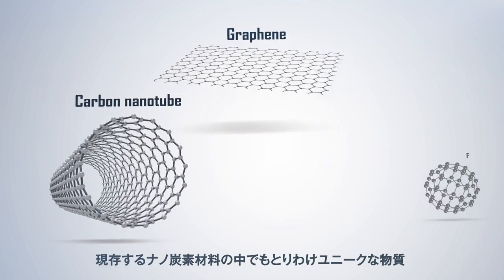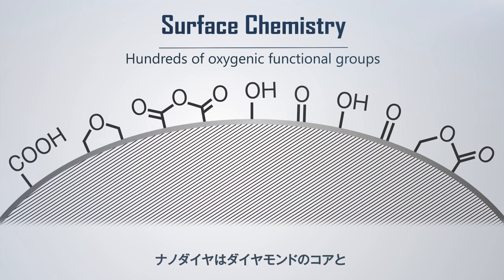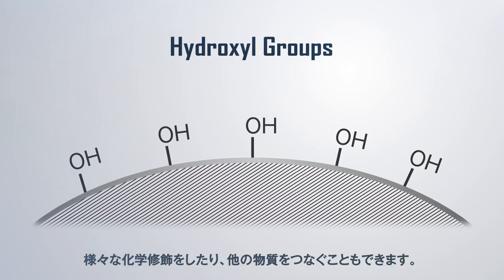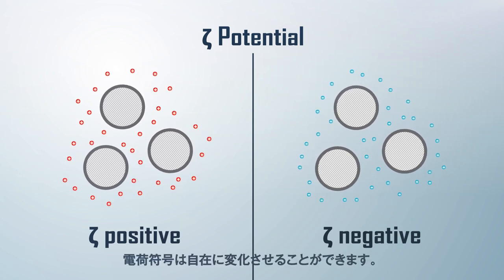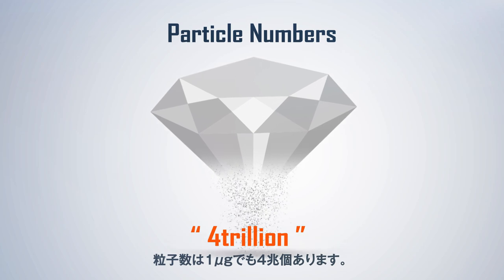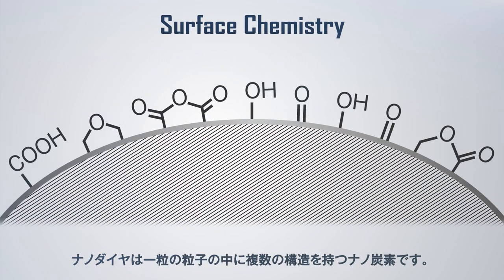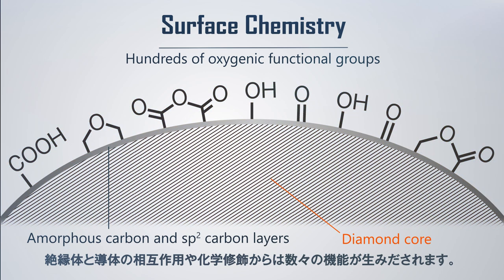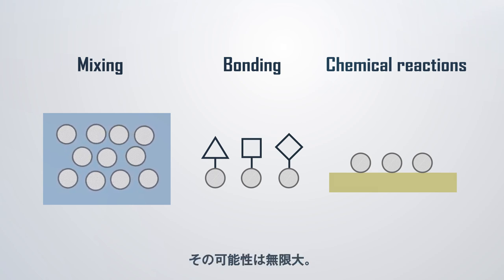Nanodiamonds DINNOVARE™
DINNOVARE™ by Daicel

Nanodiamonds are one of the most advanced carbon materials in the world.
Diamonds are renowned for their superlative physical qualities such as the highest hardness on earth, superior thermal conductivity to any bulk material, and the high refractive index and abbe number. Nanodiamonds are not only small-sized diamonds with the above features but they also could generate other functions owing to their nano size, various functional groups, high dispersibility, ζ potential, and amorphous carbon.

The structure of nanodiamonds consists of a diamond core and amorphous carbon layers. In more complex terms, each particle of nanodiamonds has sp³ bonded carbon atoms covered by sp². The most unique feature of nanodiamonds is the existence of various oxygenic functional groups on the surface, thus nanodiamonds have ζ potential in water.
The ζ potential disperses nanodiamonds uniformly and stably in water. Daicel also achieved dispersal of nanodiamonds in various organic solvents such as IPA, THF, MIBK, and Toluene by modifying surface chemicals on nanodiamonds.

Nanodiamonds are produced by a detonation method and the diamonds synthesized are extremely tiny particles with average diameter between 4~6nm.  The particles are almost spherical (precisely,  polyhedron) unlike abrasive diamonds for lapping, horning and polishing. Because of the size and the shape,  a specific surface area of a nanodiamond particle is over 300m²/g.

Nanodiamonds can be used in unique applications compared to other nano materials such as nano-silica, graphene, carbon nanotubes, fullerenes, and carbon nanohorns.
Potential applications of nanodiamonds are break-in additives for lubricants, antioxidants, grain refining agent, bio imaging, drug delivery, diamond sensors, and others. Each function of nanodiamonds in the applications is remarkably unique.
Nanodiamonds can be a game-changing material of the future for those applications, with many products, and potential uses.

ナノダイヤモンドはグラフェン、カーボンナノチューブ、カーボンナノホーン、ナノシリカ、金属ナノ粒子と比べても、ユニークな特徴、特性を数多く持っている材料です。その特徴、特性を利用することで、様々な用途展開が期待されています。低摩擦、耐摩耗を実現する潤滑油添加剤、高耐熱樹脂用酸化防止剤、熱安定剤、めっき液添加剤、ドラッグデリバリーキャリアー、バイオイメージング材料、ダイヤモンドセンサーといった数々の用途への活用が期待されているほか、未だ知り得ない機能も多く、新たな機能価値を創造できる可能性を秘めた材料です。 爆轟法によって得られるナノダイヤモンドは地球上に存在するあらゆるダイヤモンドよりも小さく、4〜6nmの微粒子で、ほぼ球形(正確には多面体)の形状をしています。 DINNOVARE(TM)はダイセルのナノダイヤモンド製品シリーズです。水分散液だけでなくTHF、IPA、MIBK、トルエンといった様々な有機溶剤にもナノオーダーで良好に分散したナノダイヤ分散液を提供しています。いろいろなアプリケーションでナノダイヤを活用したいという要望にお応えするため、幅広い溶媒種のナノダイヤ分散液を取り揃えています。